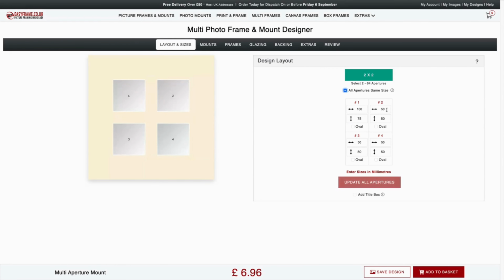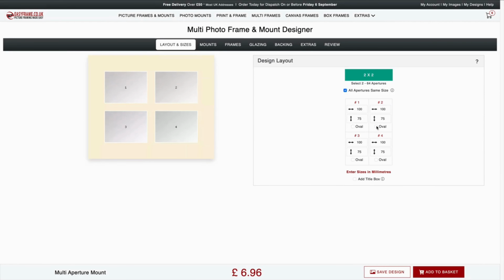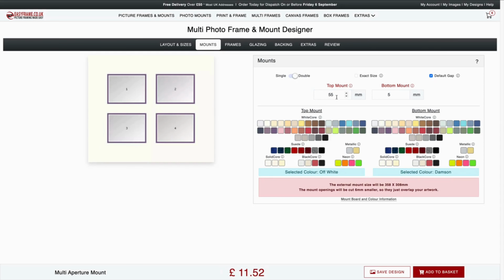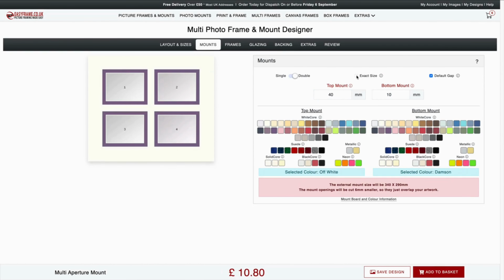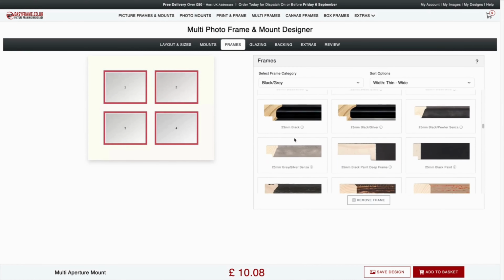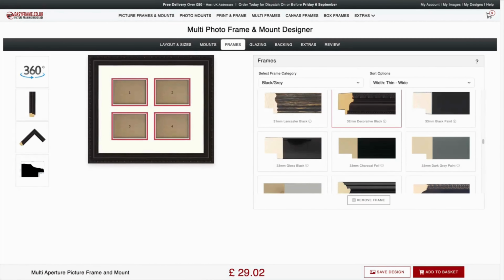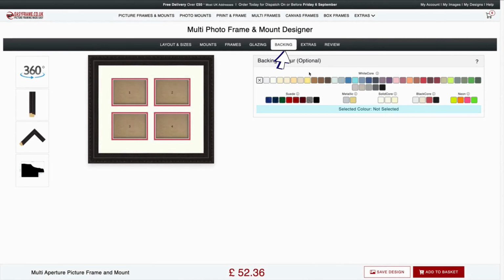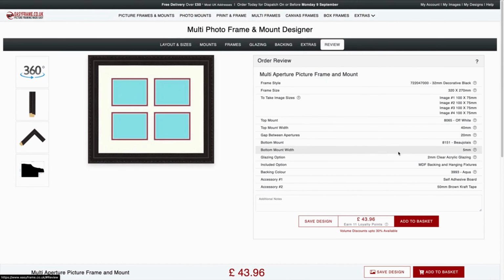How To.. Order Multi Aperture Frames OLD VERSION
You can order multi aperture picture frames and mounts on our

When it comes to showcasing multiple photos in a single frame, making use of multi-aperture picture frames and mounts can be an elegant and effective solution. Here is a comprehensive guide to help you order the perfect multi-aperture frames and mounts tailored to your needs.

The easiest way to understand how our website works is to check out the video, follow the video using your own sizes and colour choices and then have fun creating a few designs with our picture framing designer.

Step 1: Determine Your Requirements
Before you begin the ordering process, it's important to consider the following factors:
• Number of Photos: Decide how many images you want to display in a single frame.
• Photo Sizes: Measure the dimensions of each photo to ensure you enter the correct sizes in the correct positions.
• Arrangement: Plan the layout and orientation of the photos by laying them on a flat surface
• Frame Style: Choose a style that complements your home decor, such as modern, classic, rustic, or minimalist.
• Mount Colour: Select a mount colour that enhances your photos and matches the frame.

Step 2: Explore Available Options
Research our website to explore the various multi-aperture frames and mount options. Look for:
• Frame Materials: Options include wood or metal from the 500+ frame styles .
• Aperture Configurations: Frames with different aperture shapes and sizes, such as square, rectangular, oval, or a mix of shapes.
• Mount Styles: Single or double mounts, with various colours and thicknesses.
• Customisation Options: Add a title box to the mount so name and date of the event can be shown.

Step 3: Measure and Order
Once you understand the frame and mount options, follow these steps to place your order:
• Accurate Measurements: Double-check the dimensions of your photos to ensure a perfect fit.
• Unleash Your Creative Side: Have a go on our website and watch the visualisation change as you make different selections.
• Confirm Details: Review your order details carefully before finalising the purchase.

Step 4: Assemble and Display
After receiving your multi-aperture picture frame and mount, follow these steps to assemble and display your photos:
• Prepare the Photos: Trim any excess edges and ensure your photos are clean and free of fingerprints.
• Insert the Photos: Carefully place each photo behind its respective aperture, ensuring they are properly aligned and secured with tape along the top edge.
• Insert the Mount: Insert the mount in the frame after peeling off the film from the acrylic glazing, ensuring it is securely in place without any gaps or misalignments.
• Hang the Frame: Choose a suitable location to display your frame and use appropriate wall mounts or hooks to hang it securely.
• Adjust and Enjoy: Make any final adjustments to the positioning of the photos within the frame and enjoy your beautifully displayed collection.

By following these steps, you can successfully order and assemble multi-aperture picture frames and mounts that perfectly showcase your cherished memories. Happy framing!